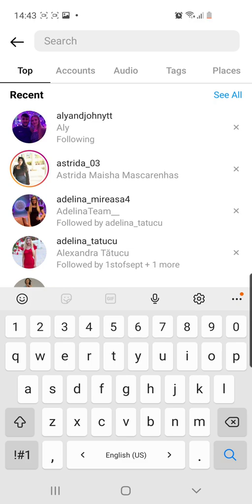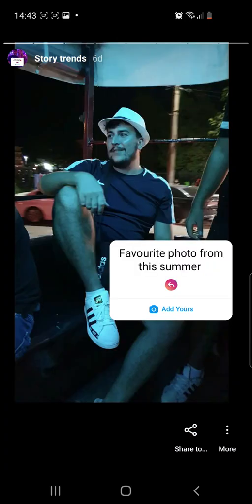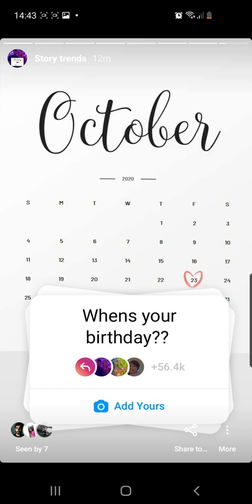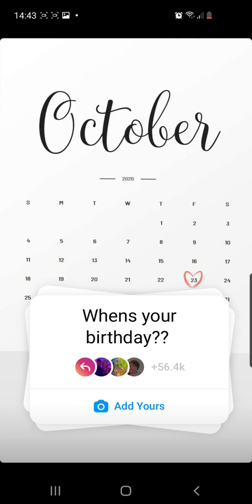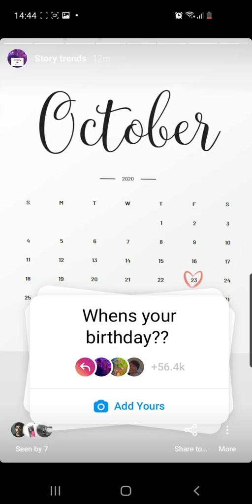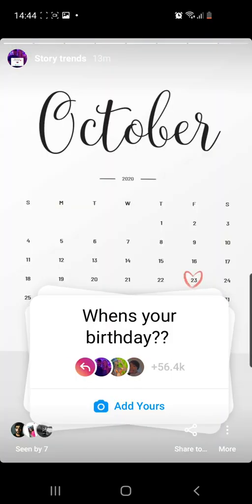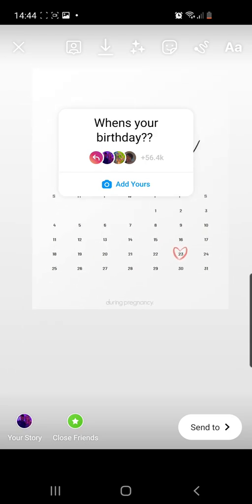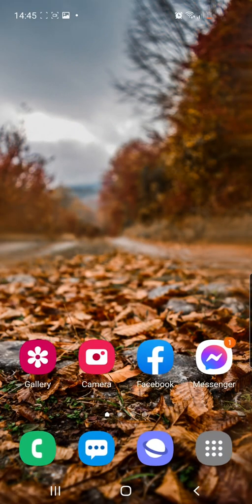Whens Your Birthday? Instagram Chain Story | Add Yours Viral Sticker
Working 100%! Super Easy tutorial!!! In this video I'm showing you Whens Your Birthday? Instagram Chain Story | Add Yours Viral Sticker !